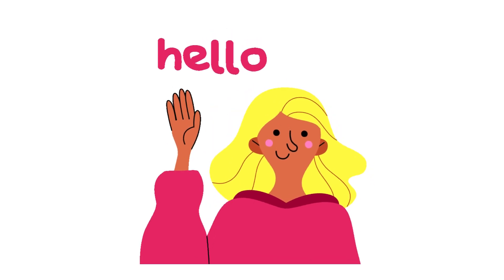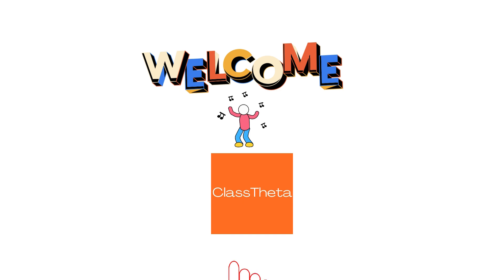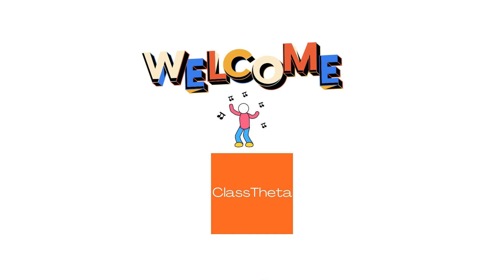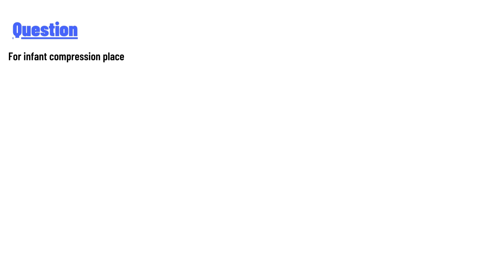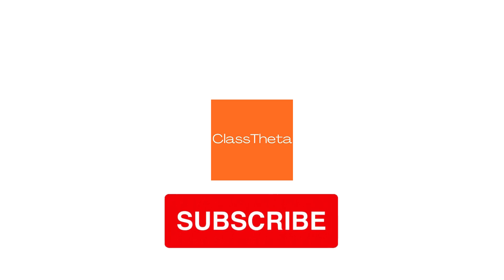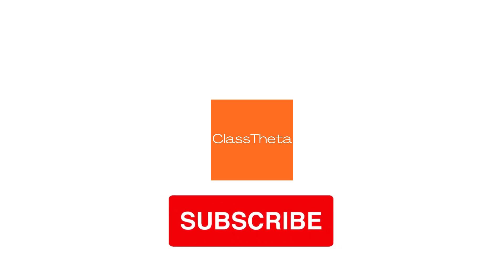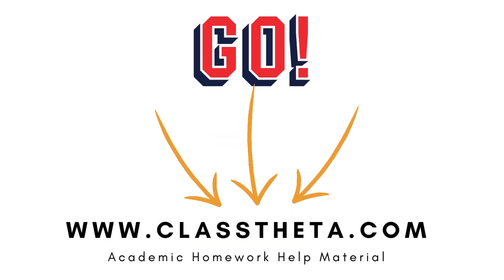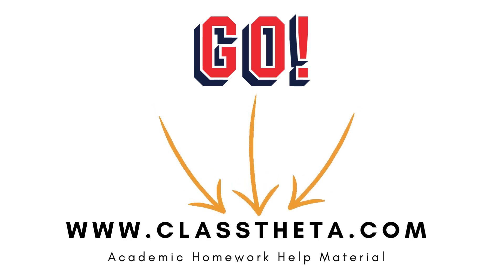For infant compression place